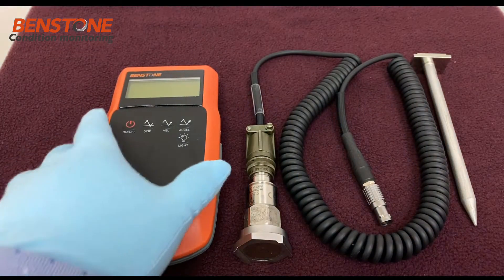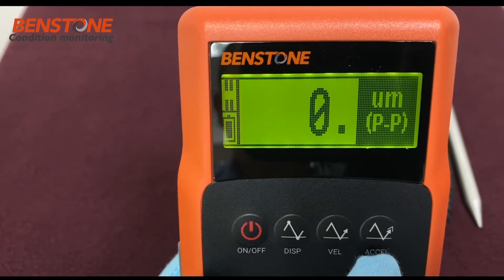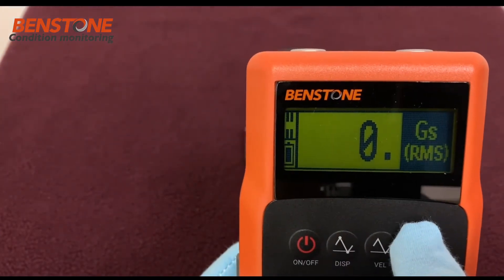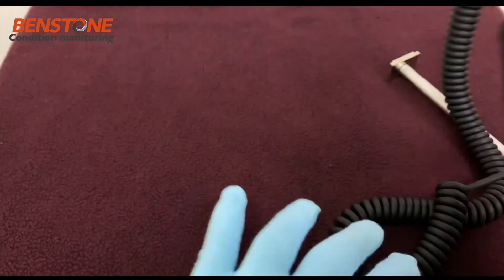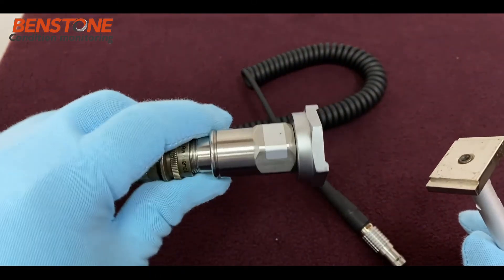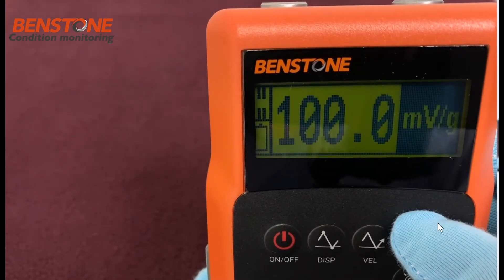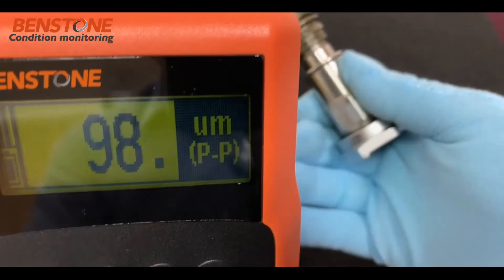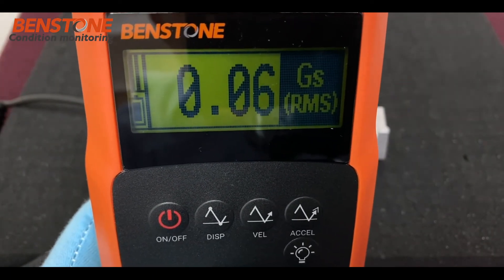introduction to vPod Lite, the Smart Vibration Meter from Benstone Instruments.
vPod Lite is a smart vibration meter which is powered by microprocessor technology.  It is made around your needs of machinery condition monitoring.  In this video we introduce to you the key features and the innovative designs of the vPod Lite smart vibration meter.